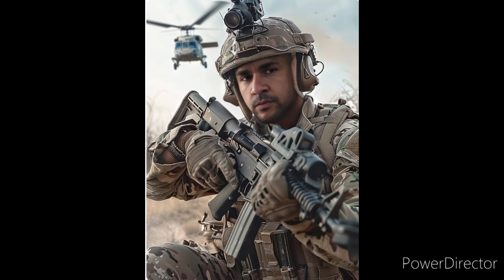Antwon - No Hesitation